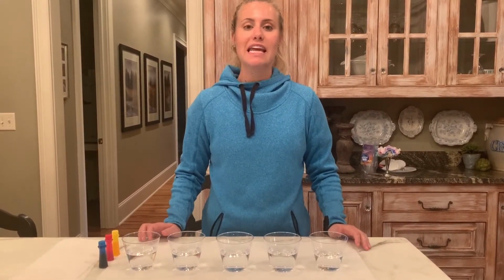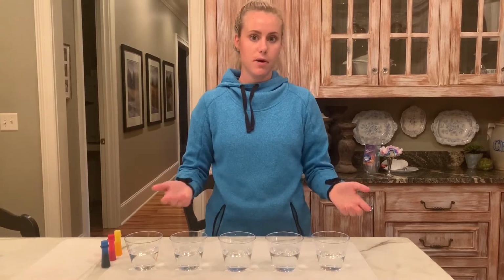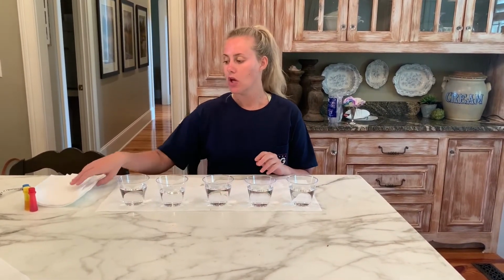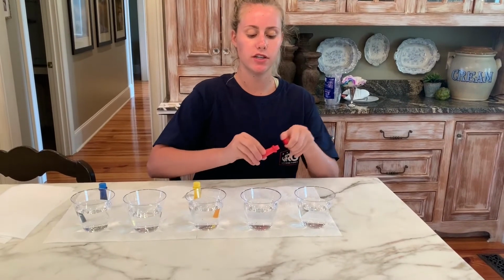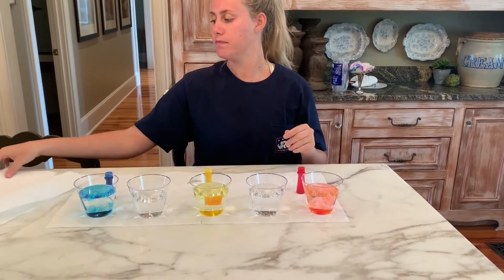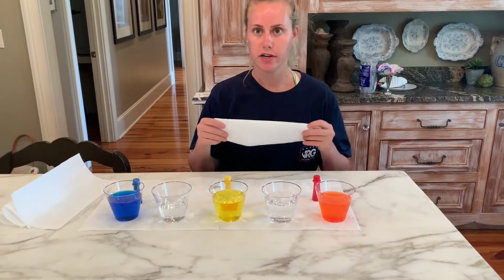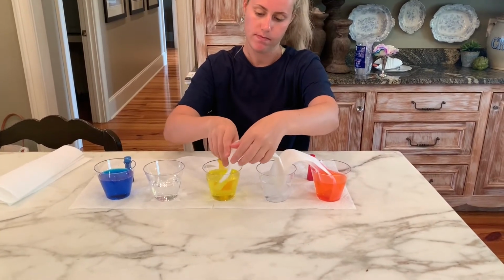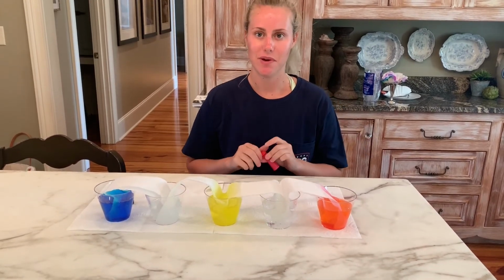Walking Water - Lillie Turner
Hey guys! In this video, you are going to learn about capillary action and how to make water "walk".